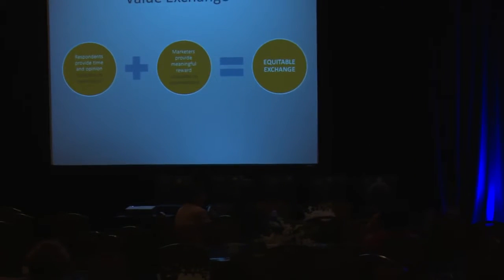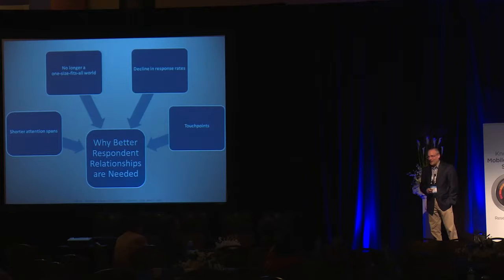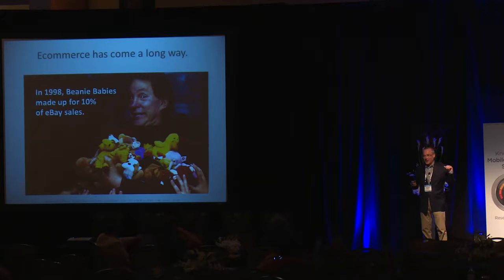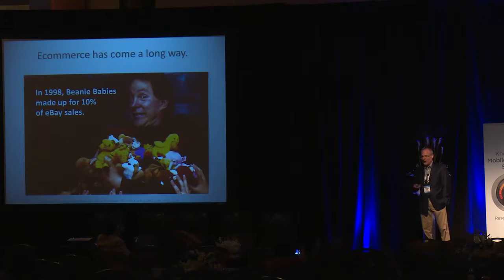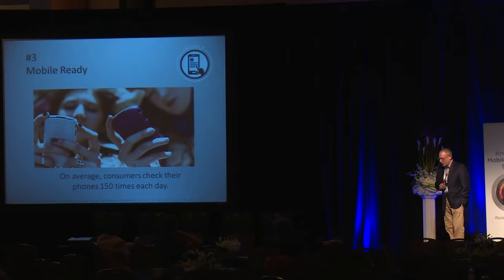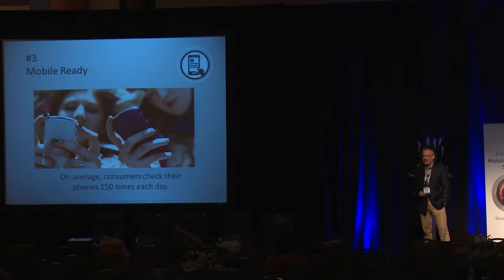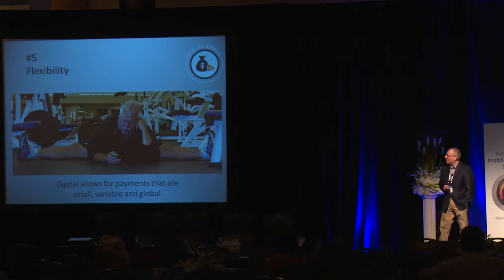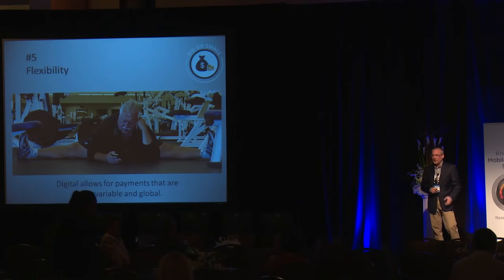IIeX NA 2015: The Value Exchange by Jonathan Price (Virtual Incentives)